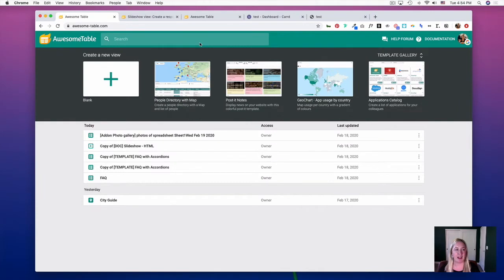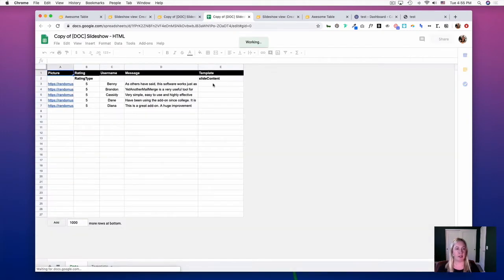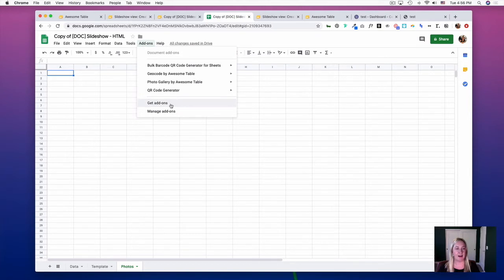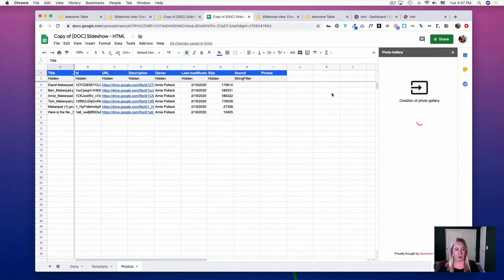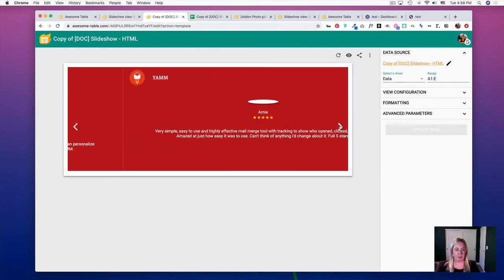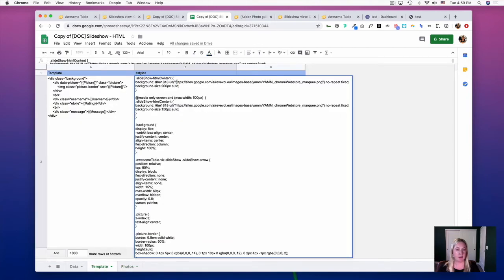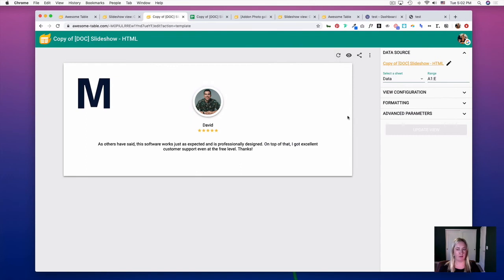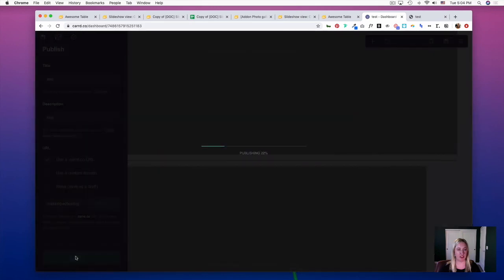Customer Testimonials with AwesomeTable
- In this tutorial, you will learn how to quickly create customer or client testimonials using AwesomeTable. By the end of this tutorial, you will be able to embed a slide of testimonials into your website.

- AwesomeTable
- Google Sheets
- Carrd (or your web platform of choice)

Estimated time to complete

- 10 minutes

I hope you enjoy this tutorial preview if you have any questions please reach out on Twitter @amiedelisa or @makerpad